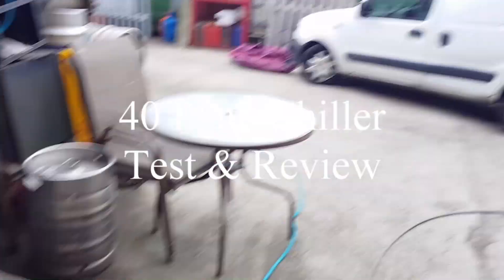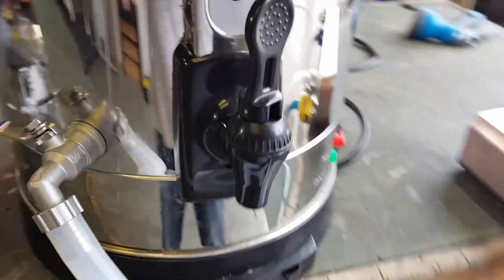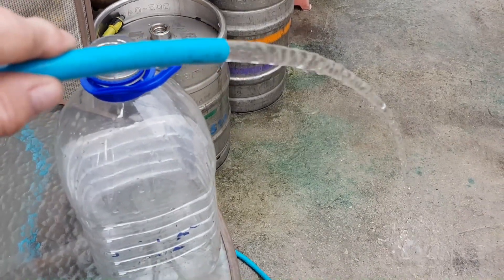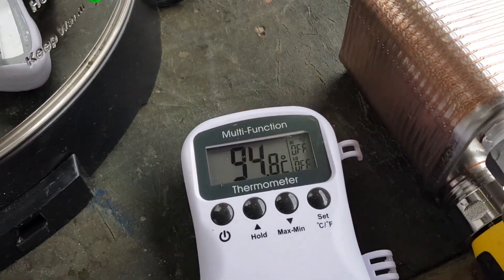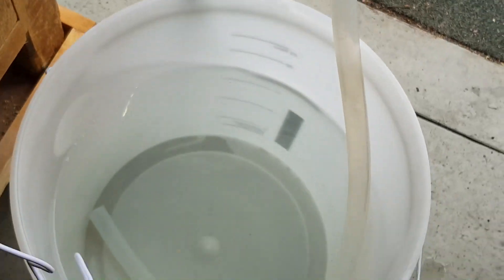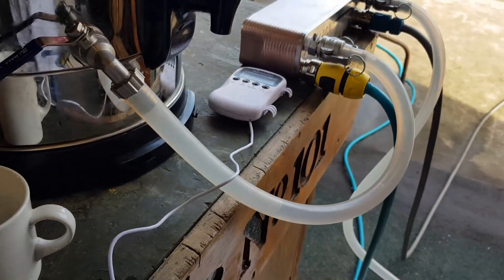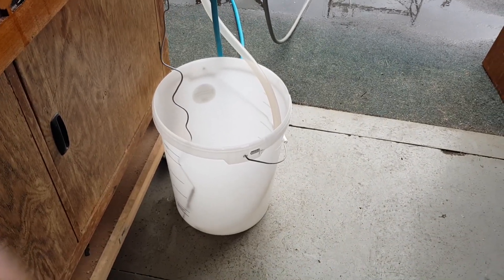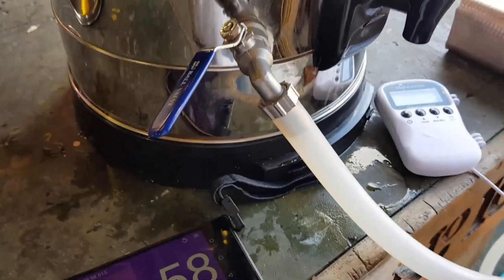BREW - REVIEW 40 Plate Wort Chiller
This is a first play with the 165Kw 40 plate wort chiller from The Malt Miller

It cooled just over 26L of boiling water down to 20C in 10 minutes.